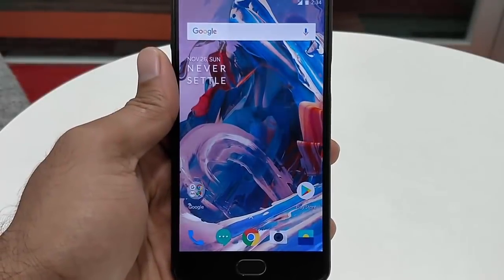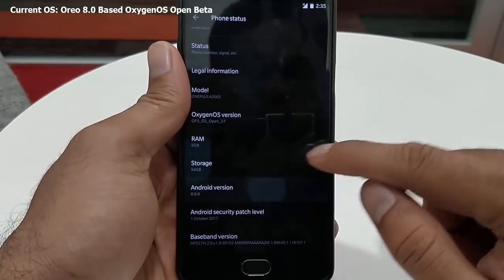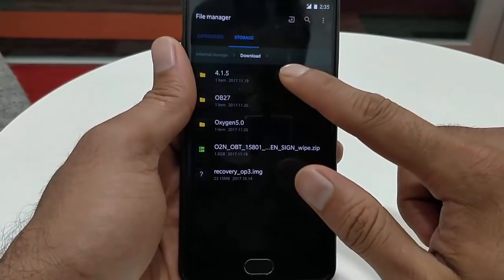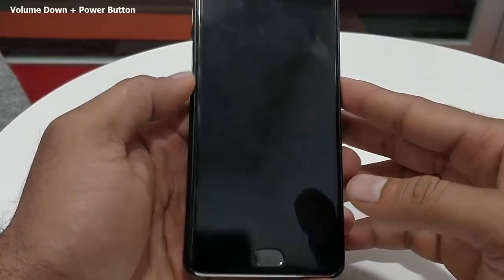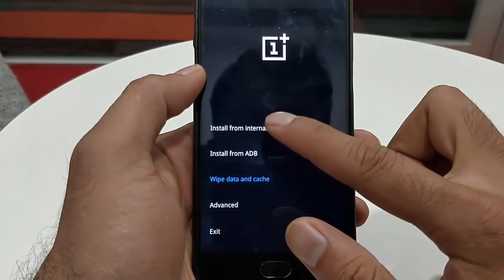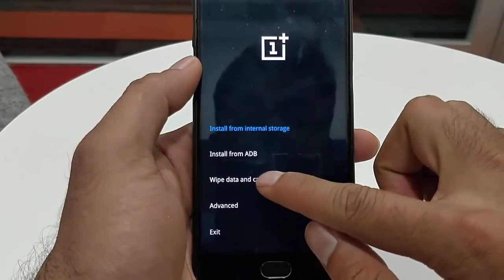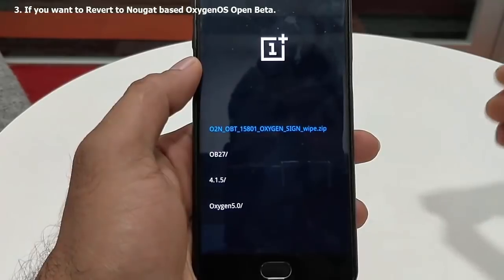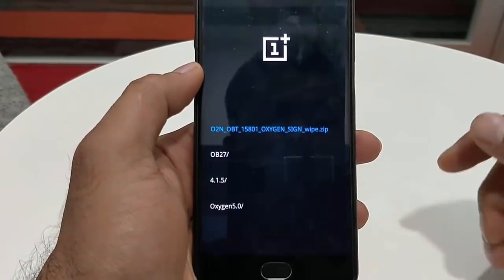OnePlus 3/3T | How to Revert Back to Stock OxygenOS from Open Beta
This video will show you How to Revert Back to OxygenOS OTA Updates from Open Beta on your OnePlus 3 and 3T.

Download Special Build for Revert from Oreo OB to Nougat OB(OnePlus 3)
Download Special Build for Revert from Oreo OB to Nougat OB(OnePlus 3T)

Music Credits...